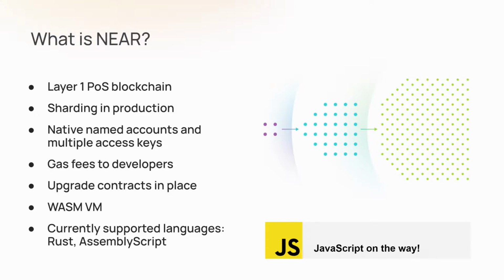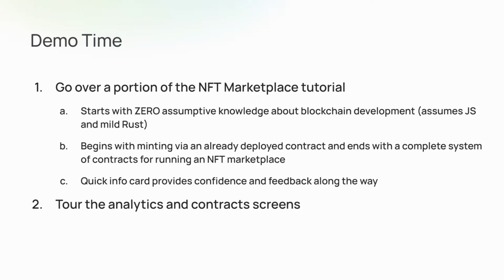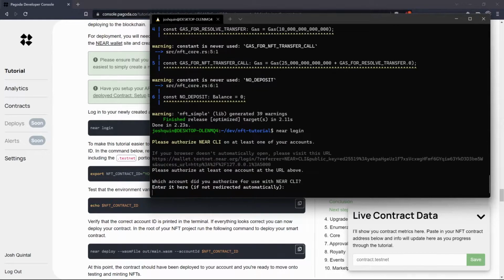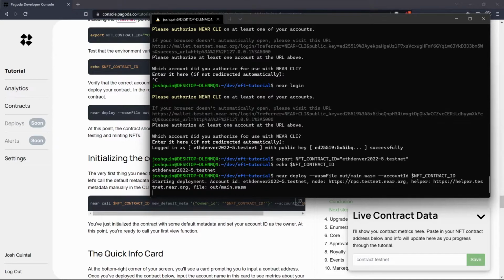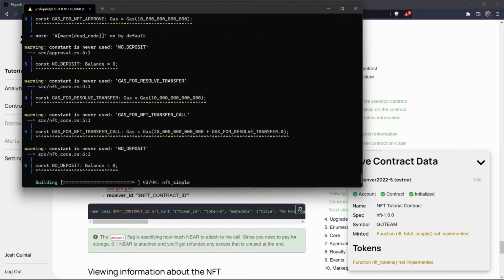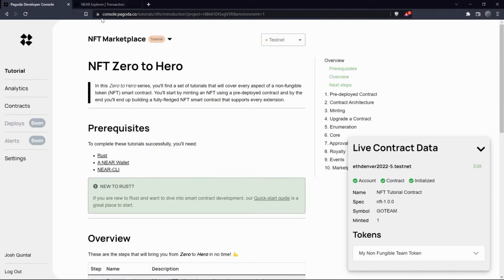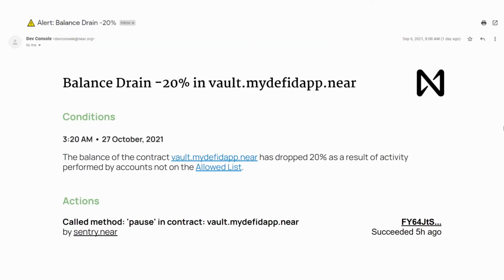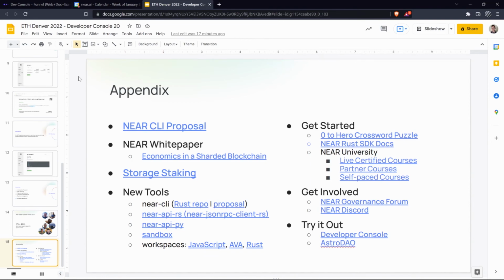Developer Console: Learn, Create, and Operate All in One Place - Josh Quintal